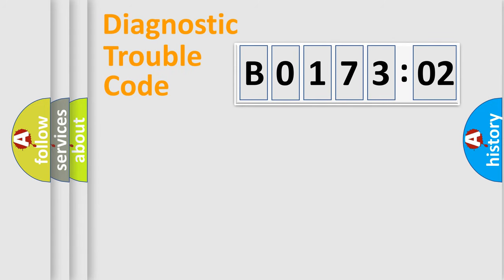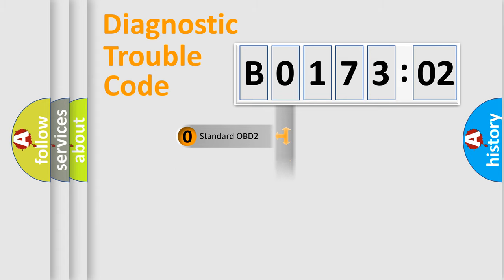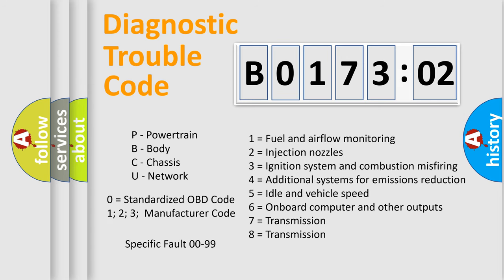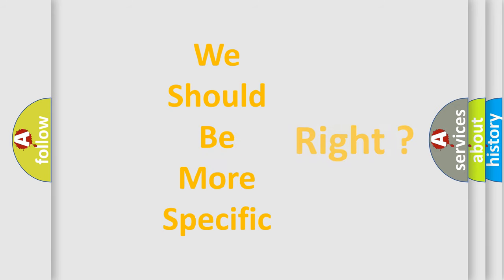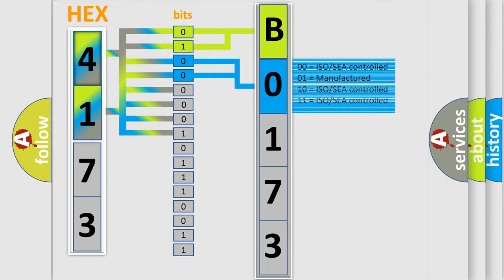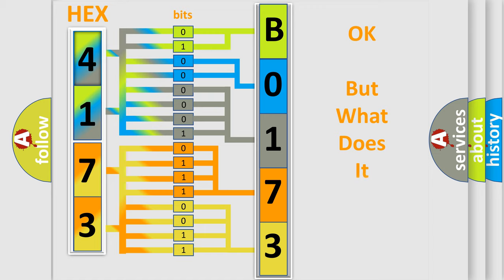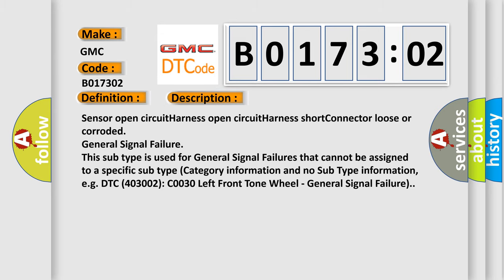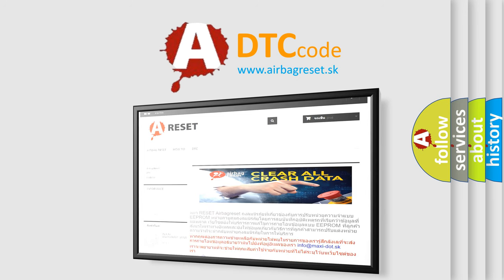DTC GMC B0173-02 second Short Explanation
Contents:
0:21 Basic DTC analysis according to OBD2 protocol standard.
1:48 Insight into programming
2:58 A diagnostically understandable description of the Diagnostic Trouble Code
3:05 Basic error definition

Make:
GMC
Code:
B0173 02
Definition:
ECT Circuit Low Input
Cause: